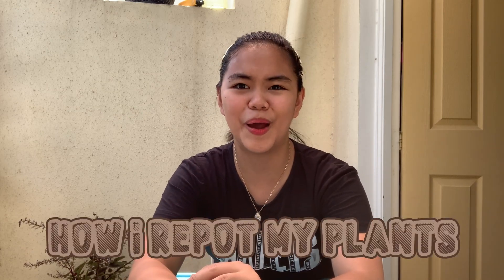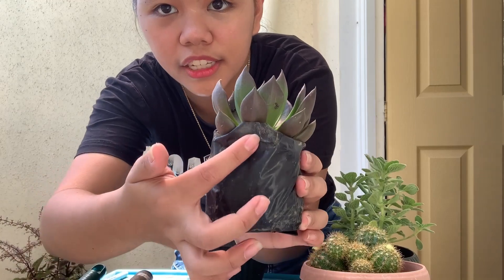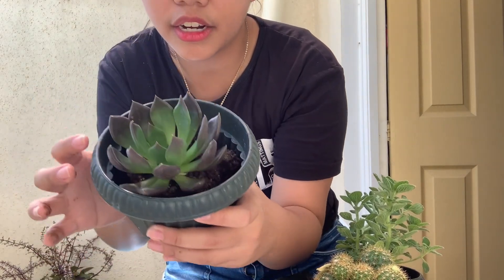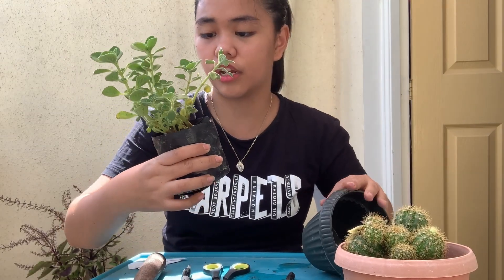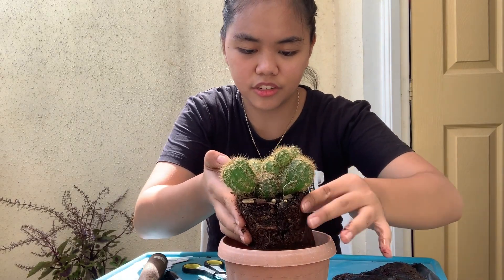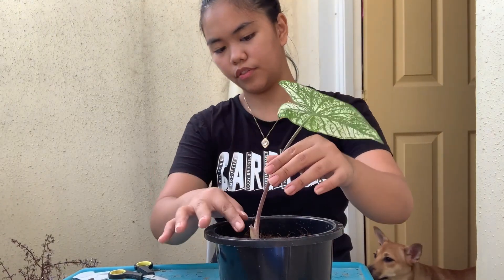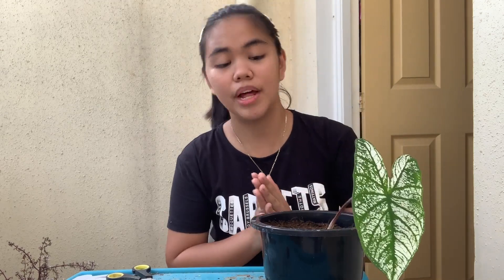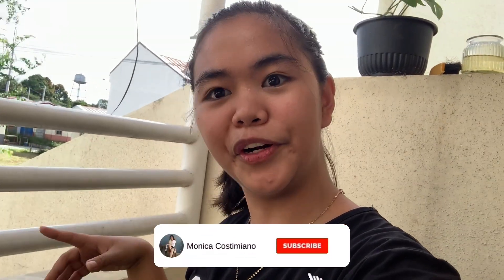HOW I REPOT MY PLANTS | EPISODE 2 | MONICA COSTIMIANO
I will be showing you how I repot my plants from succulents, cactus and other plants. Also I have a shoutout so watch until the end!